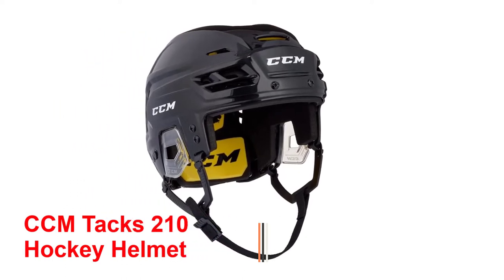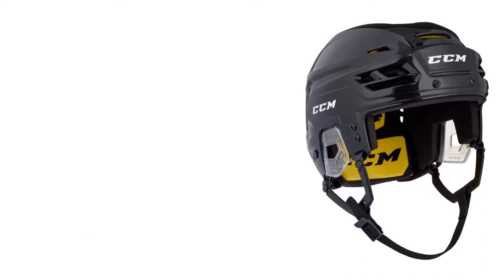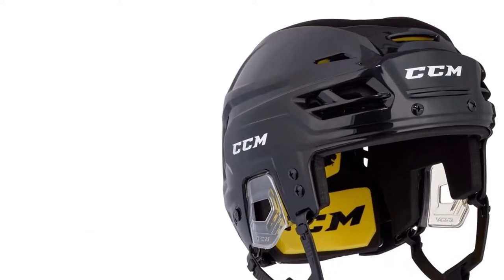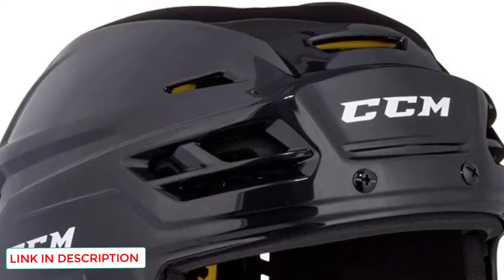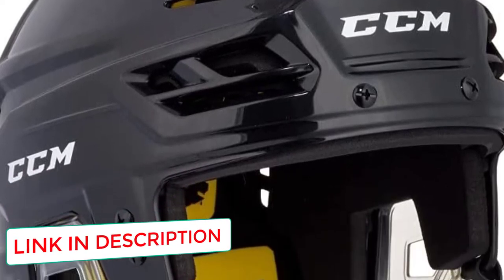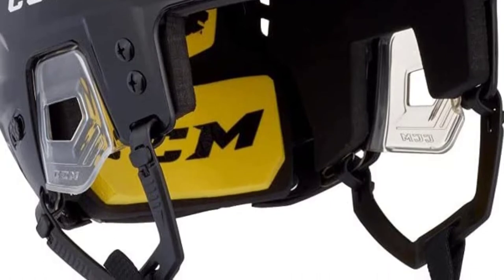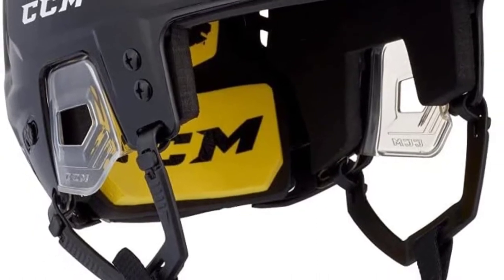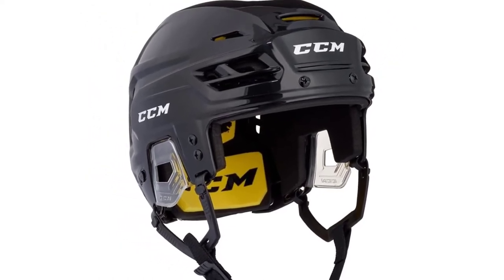Best Youth Hockey Helmets - Top 5 Best Hockey Helmet Review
Top 5 Best Hockey Helmet Review
In this video we are short listed the Best Youth Hockey Helmets - Top 5 Best Hockey Helmet Review on the market. We made this list based on our personal opinion.

5. CCM Tacks 210 Hockey Helmet =
4. Mylec Jr. Helmet with Wire Face Guard =
3. Bauer IMS 5.0 Helmet Combo =
2.  Bauer RE-AKT 100 Combo Junior Helmet =
1. Bauer Prodigy Hockey Helmet =